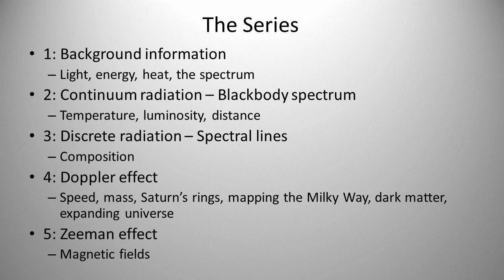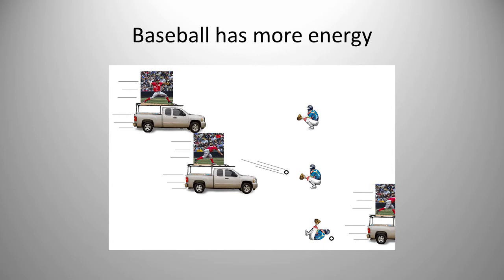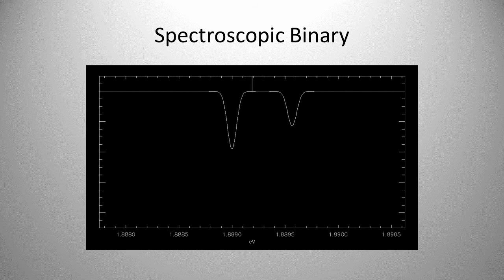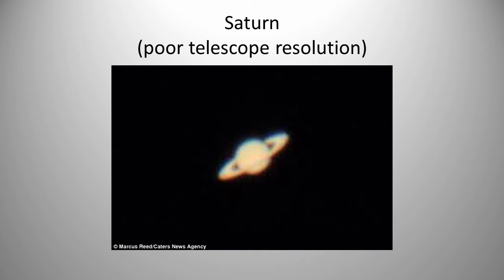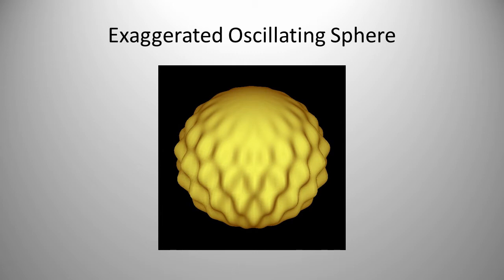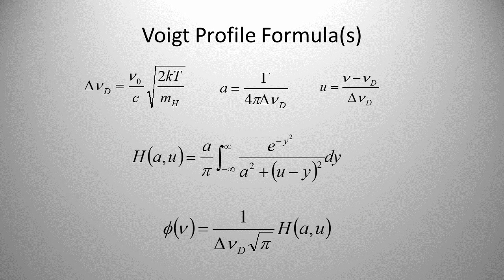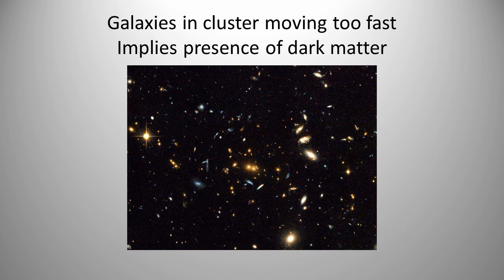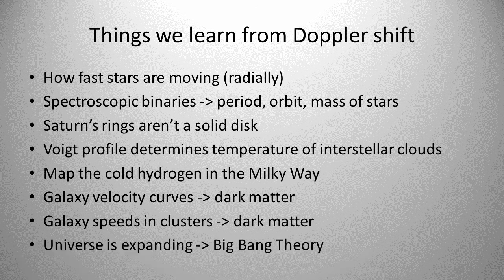Astronomical Spectroscopy (How We Know What We Know) Part 4 Doppler Effect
Part 4 of a 5-part series on Astronomical Spectroscopy intended to explain how astronomers know what they know. (Part 5 is ) It's at a level appropriate to high school physics students or non-science majors in college.  This video explains the Doppler effect due to the motion of a source and how astronomers can use that to determine a BUNCH of different things ranging from the nature of the rings of Saturn, to the structure of the sun, to the motion and masses of stars, to dark matter and to the Big Bang.